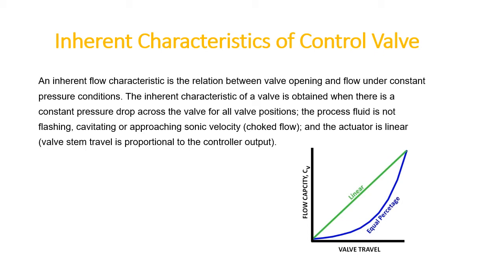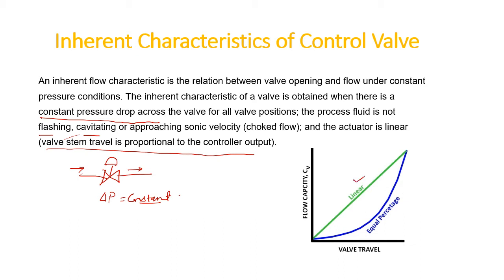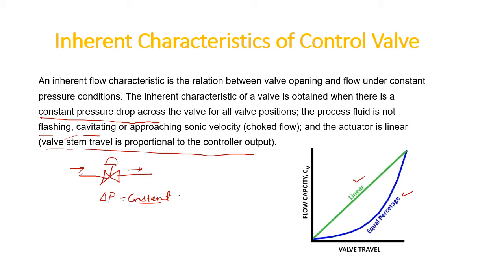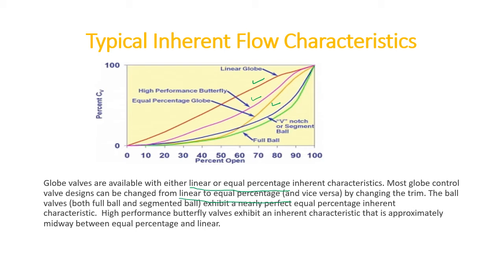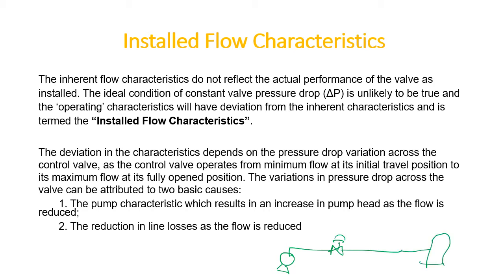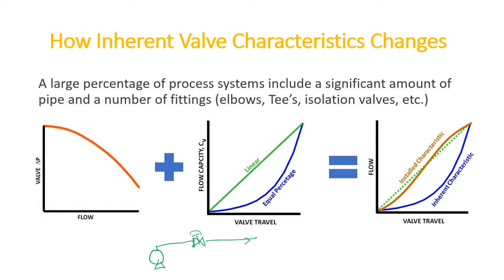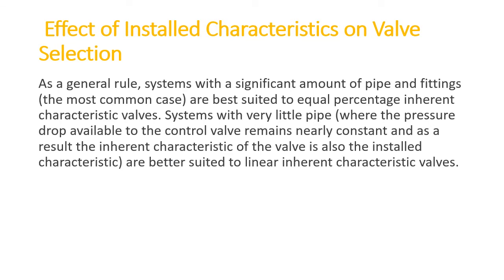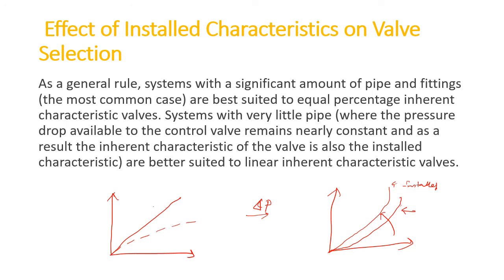Inherent and Installed Valve Characteristics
An inherent flow characteristic is the relation between valve opening and flow under constant pressure conditions. The inherent characteristic of a valve is obtained when there is a constant pressure drop across the valve for all valve positions; the process fluid is not flashing, cavitating or approaching sonic velocity (choked flow); and the actuator is linear
(valve stem travel is proportional to the controller output).

The inherent flow characteristics do not reflect the actual performance of the valve as installed. The ideal condition of constant valve pressure drop (ΔP) is unlikely to be true and the ‘operating’ characteristics will have deviation from the inherent characteristics and is
termed the “Installed Flow Characteristics”.

The deviation in the characteristics depends on the pressure drop variation across the control valve, as the control valve operates from minimum flow at its initial travel position to its maximum flow at its fully opened position. The variations in pressure drop across the valve can be attributed to two basic causes:
       1. The pump characteristic which results in an increase in pump head as the flow is reduced;
       2. The reduction in line losses as the flow is reduced.

As a general rule, systems with a significant amount of pipe and fittings (the most common case) are best suited to equal percentage inherent characteristic valves. Systems with very little pipe (where the pressure drop available to the control valve remains nearly constant and as a result the inherent characteristic of the valve is also the installed characteristic) are better suited to linear inherent characteristic valves.

Control Valve Design and Maintenance Masterclass at a discounted price. Promo Valid until 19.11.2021